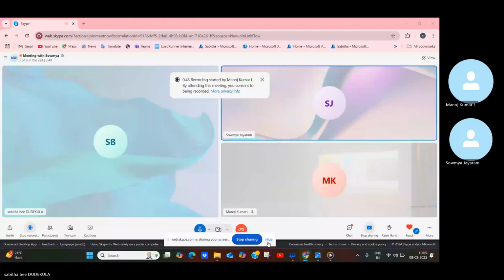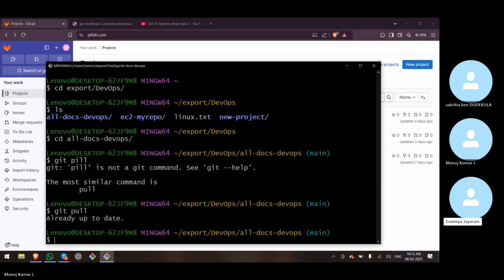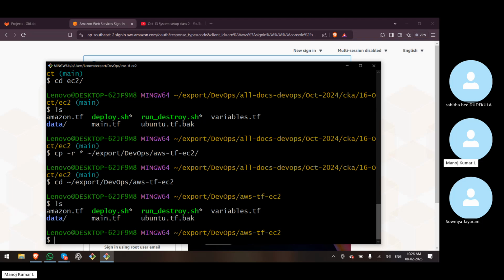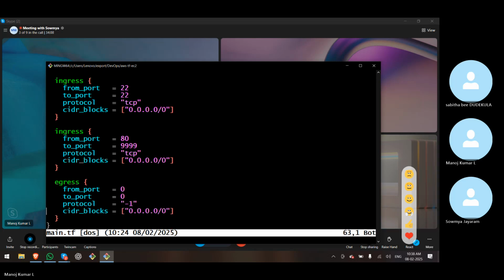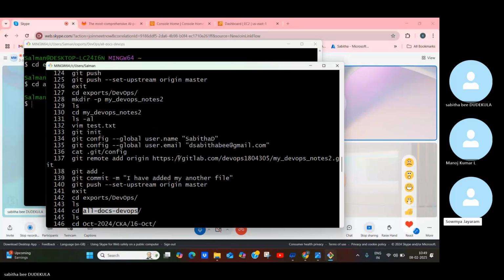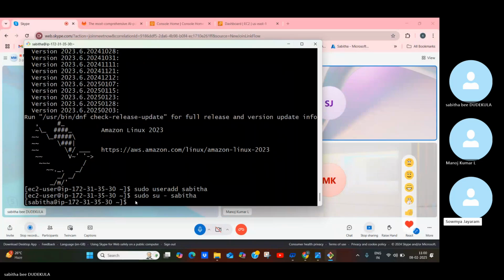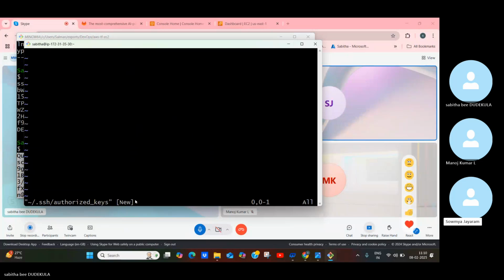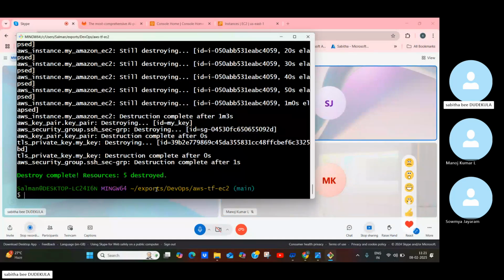Day-06: Creating NewUser for AWS account and login using Newuser